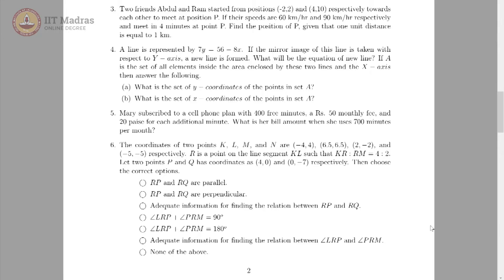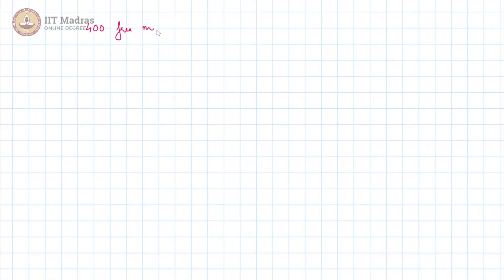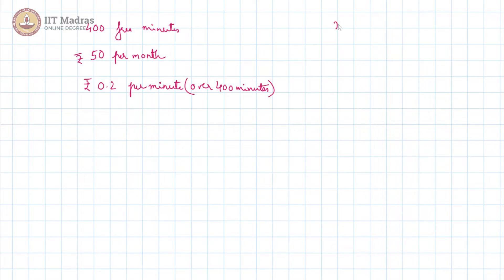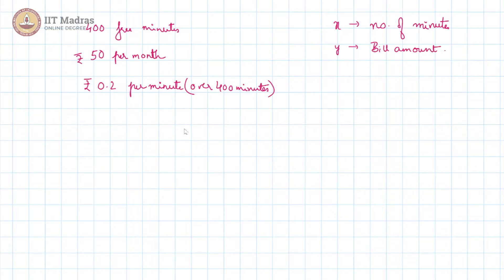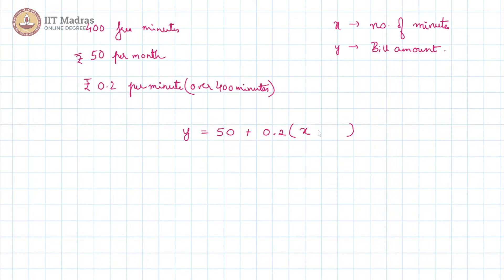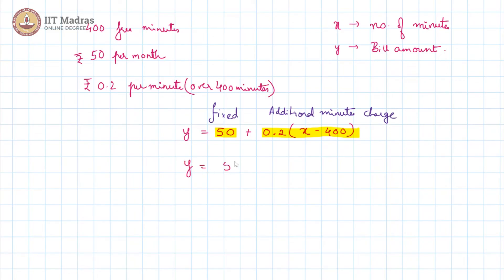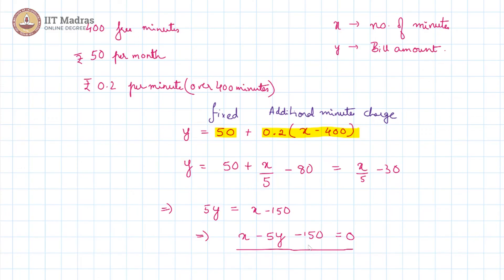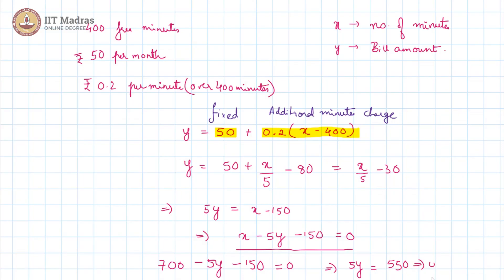Week 02 - Tutorial 05